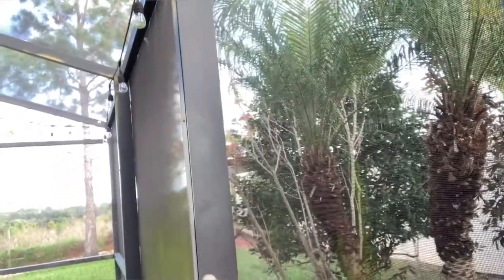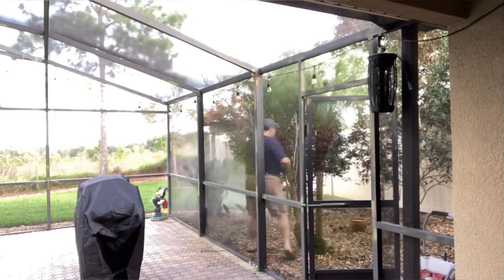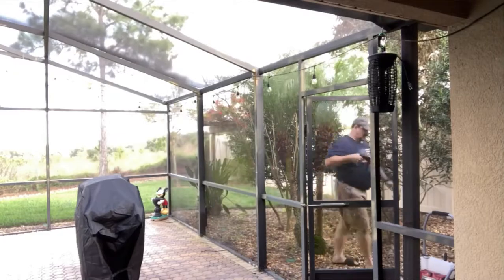Screen Lanai Maintenance